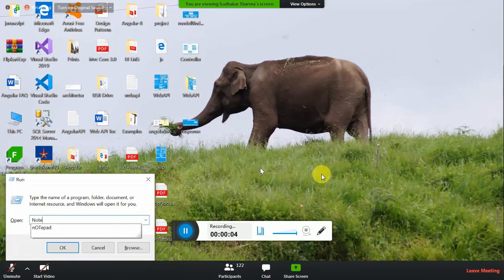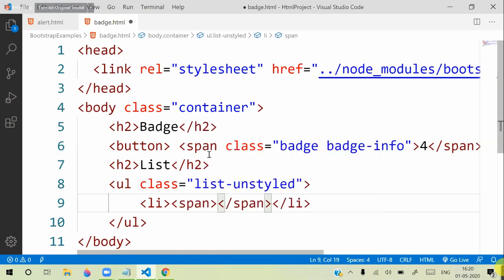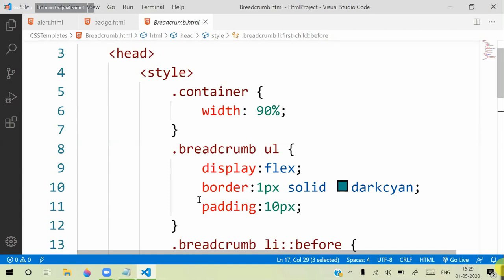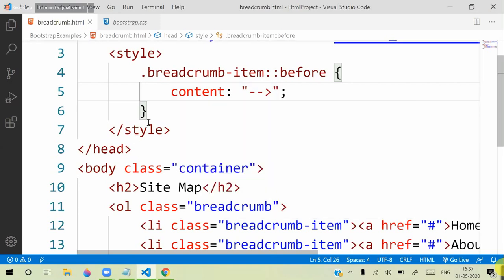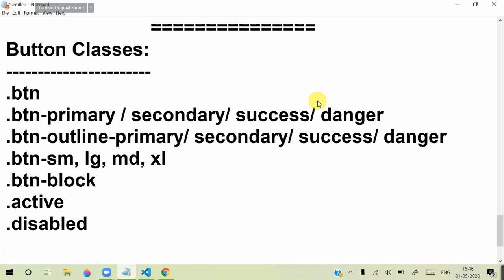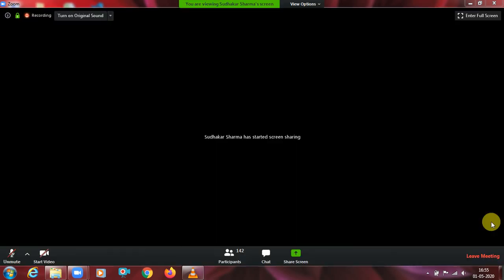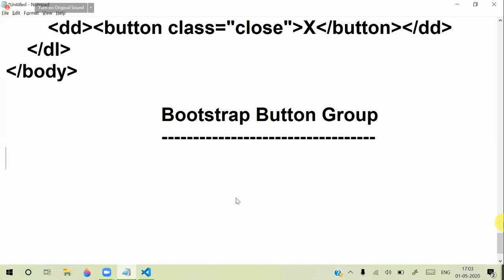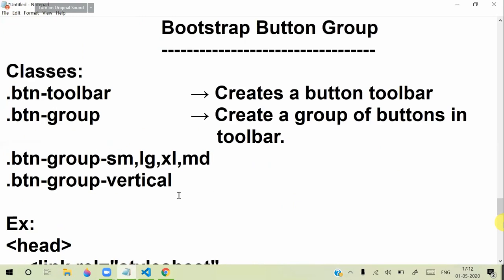Bootstrap Class Video_04